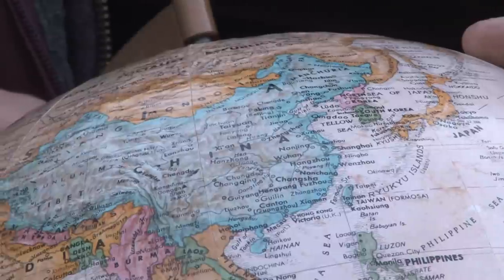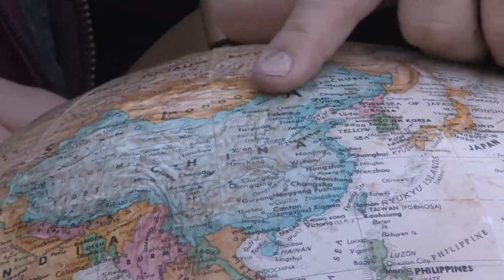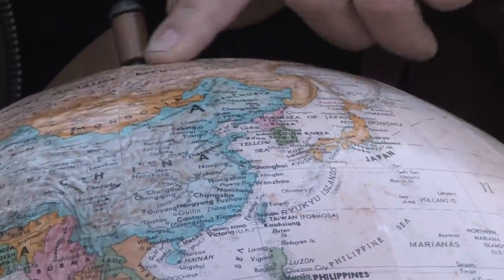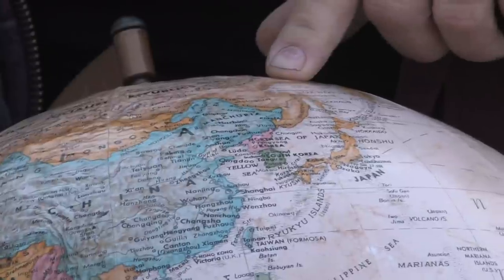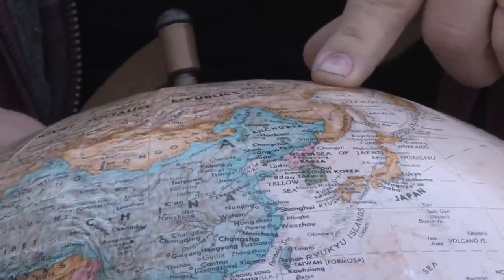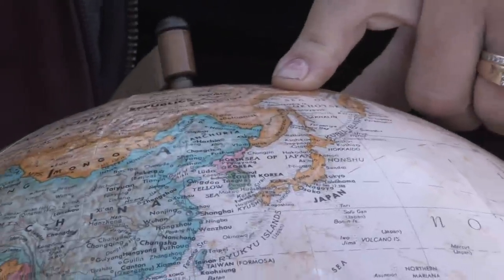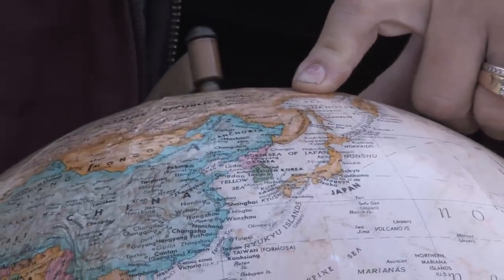Gardening Tips & Flowers : How to Grow Balloon Flower (Platycodon Grandiflorum)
The balloon flower, or platycodon grandiflorum, has balloon-shaped flowers up and down the plant's stems. Start growing a balloon flower by seed in the spring with instructions from a sustainable gardener in this free video series on flower gardening and plant care.